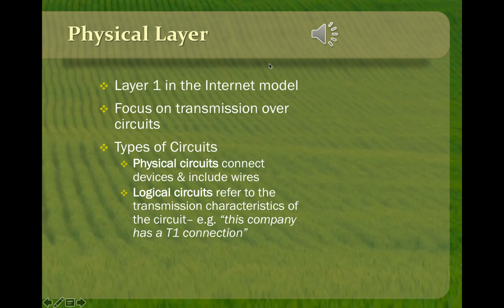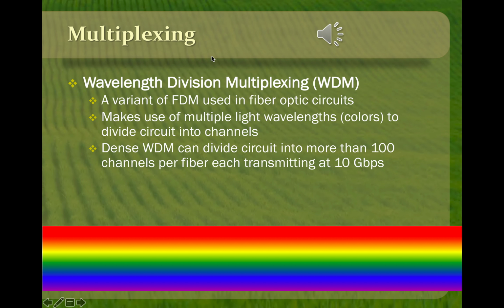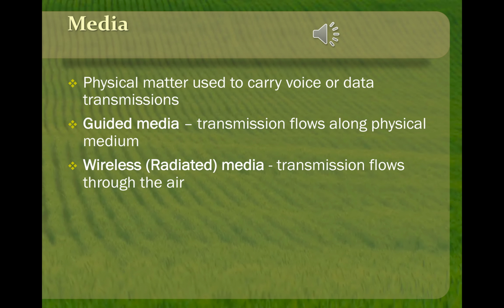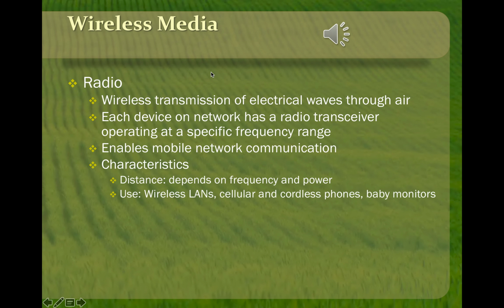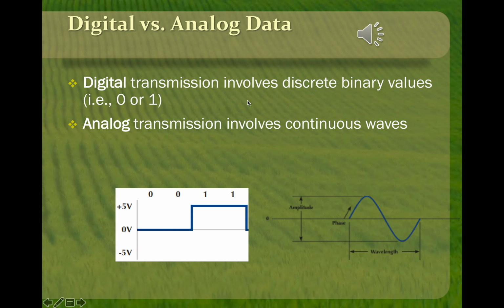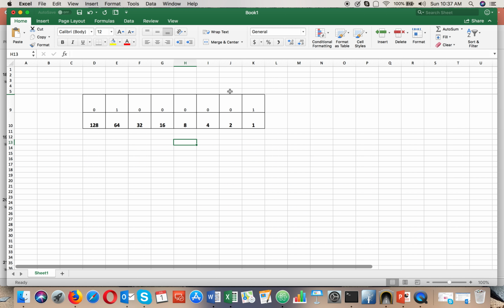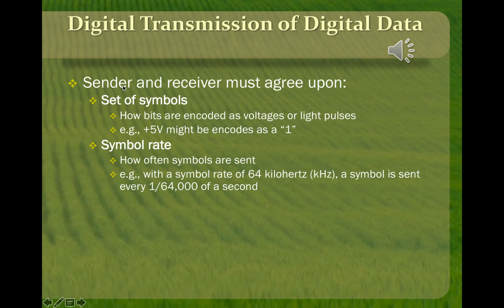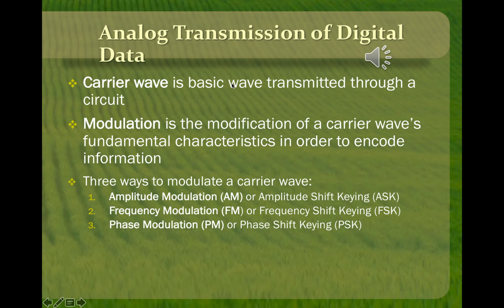CIS325 - Chapter3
FitzGerald, J., Dennis, A., & Durcikova, A. (2014). Business data communications and networking (Twelfth ed.). Wiley. ISDN-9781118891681